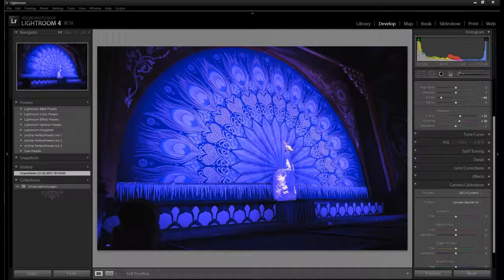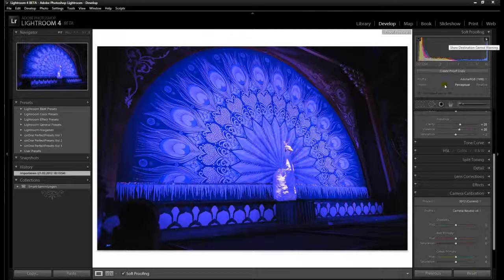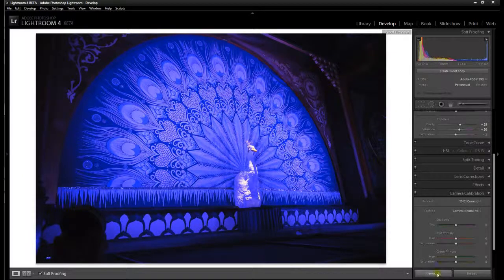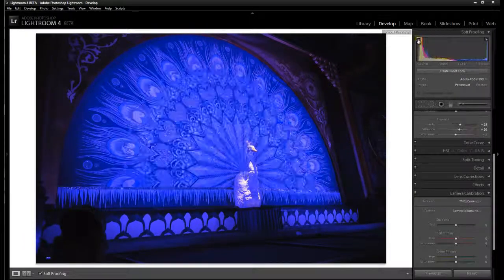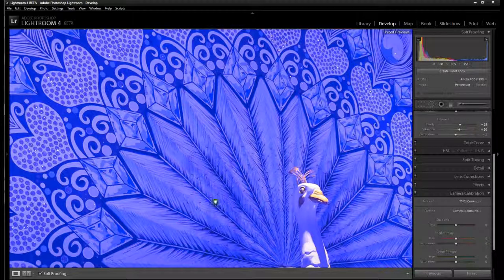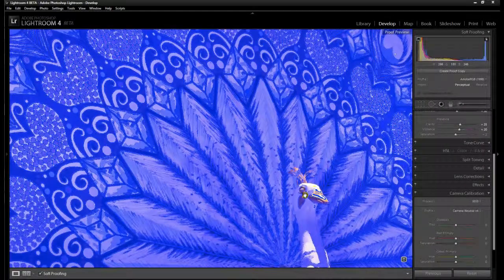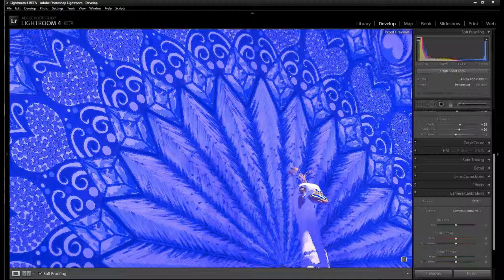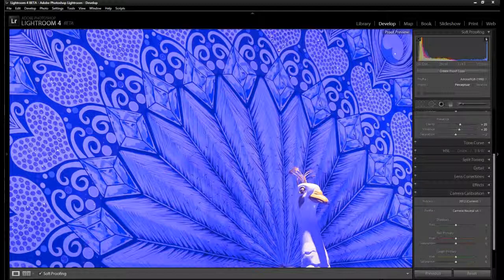English-Lightroom 4_Sooft Proofing_2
In this video-tutorial I show you one of my favorites of the new Lightroom 4 - Soft-Proofing and the effect of the camera RAW prosessing.